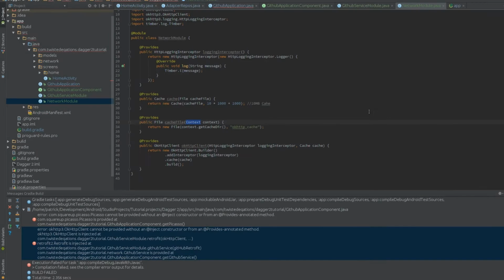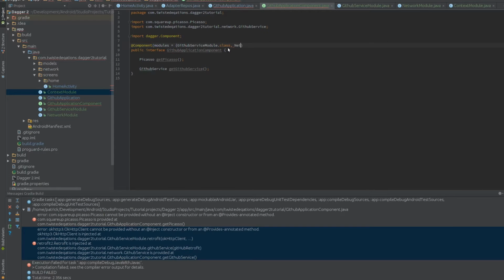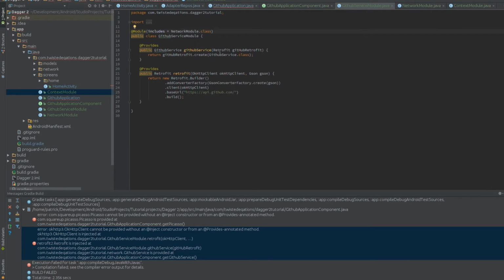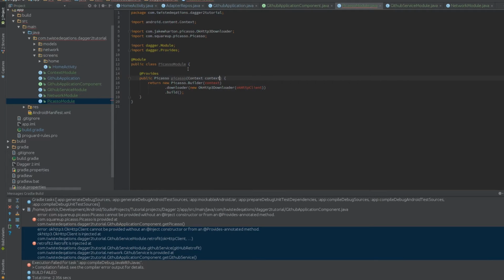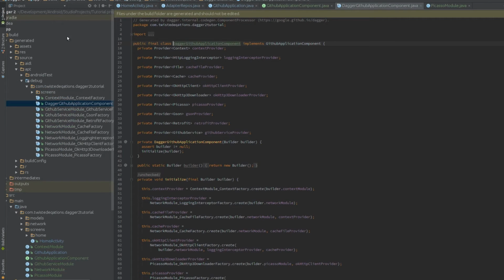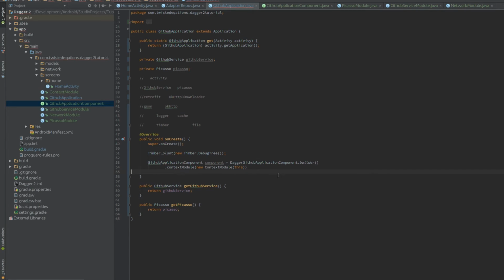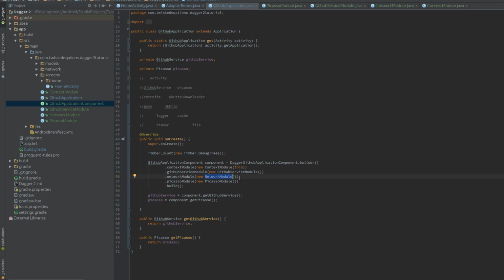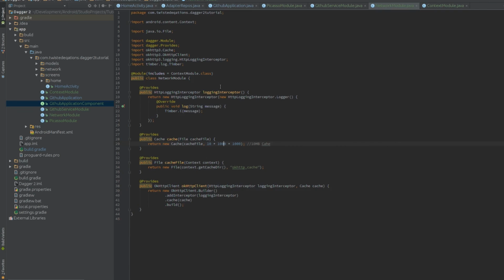Dagger 2 Android Tutorial 03 - External dependencies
How to pass external dependencies to the dagger 2 modules. This useful for passing objects like context to the graph